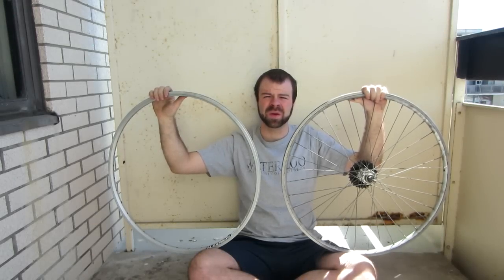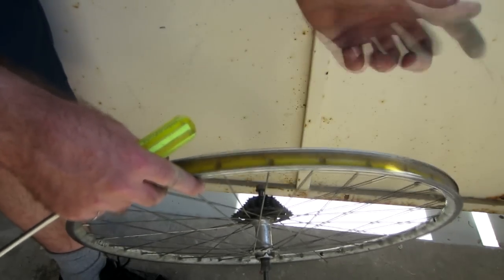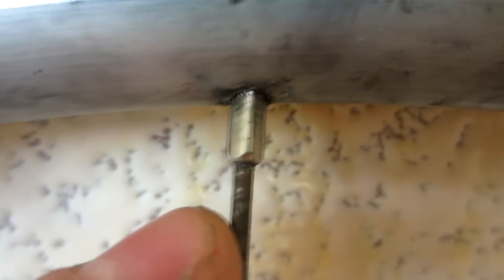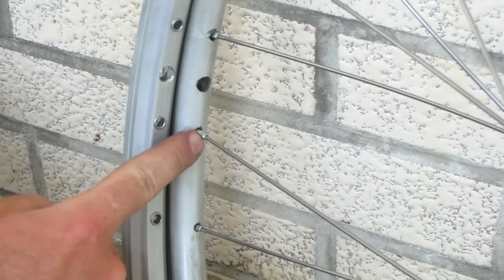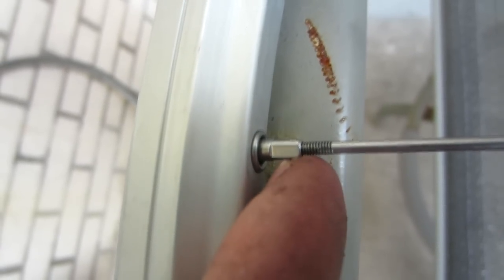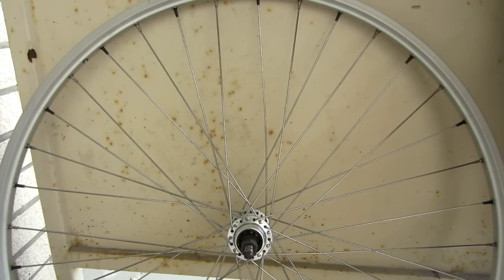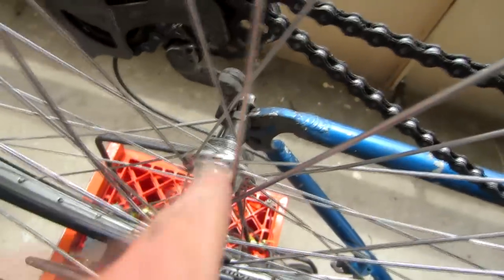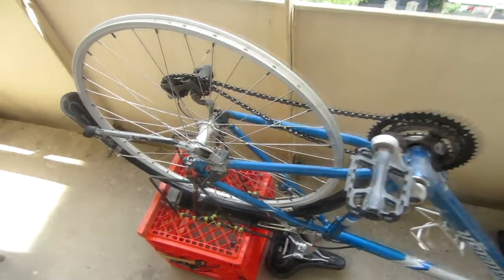How to Rebuild a Bicycle Wheel with a New Rim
In this video I demonstrate how to loosen off all of the spokes on a wheel and transfer them to a new rim. I then show how to tighten them all up and get the wheel fully built and trued.

This video will teach you how to remove your rear freewheel or cassette which is a recommended step for doing this to rear wheels

Something that I didn't mention was that to be able to do this job, you need to make sure that the old rim and the new rim have approximately the same effective diameter.

I believe the crack that I showed in my rim was as a result of corrosion from exposure to salt. After starting to transfer my spokes, I noticed similar smaller cracks in the rim with white residue around them.

I hope you enjoy this video and find it helpful.